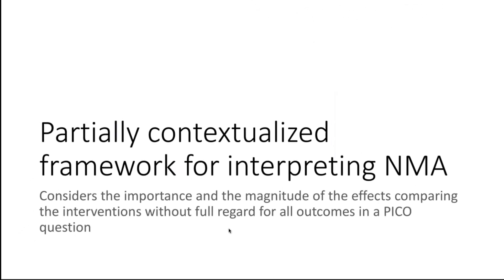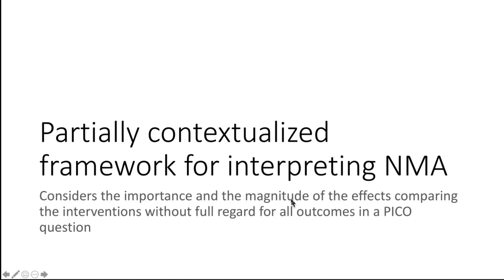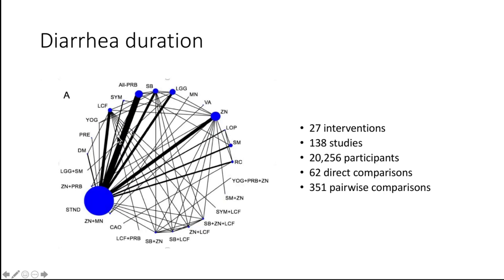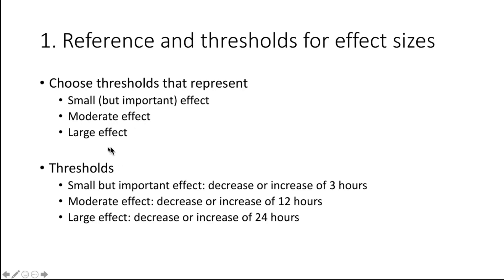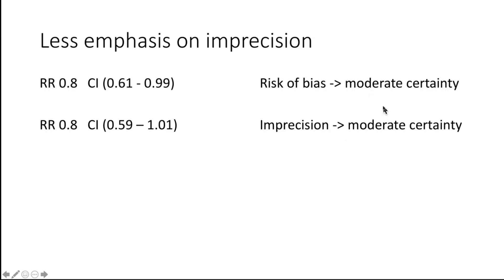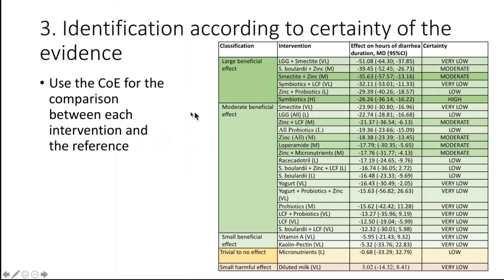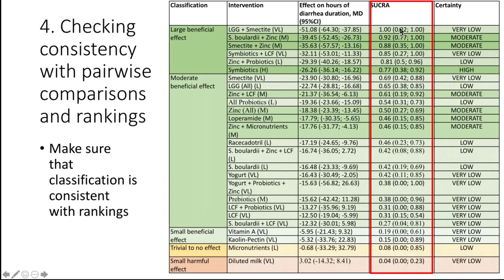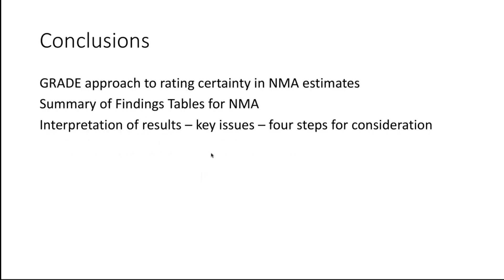Part 3: Interpretation of NMA findings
This is the third part of a Cochrane Learning Live webinar on using the GRADE approach to rate the certainty of evidence from network meta-analysis and Summary of findings tables